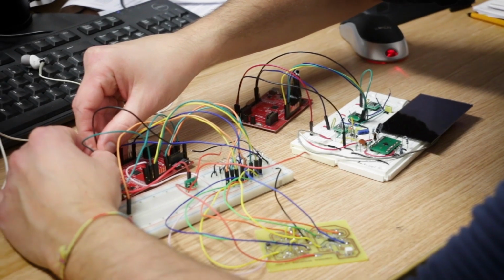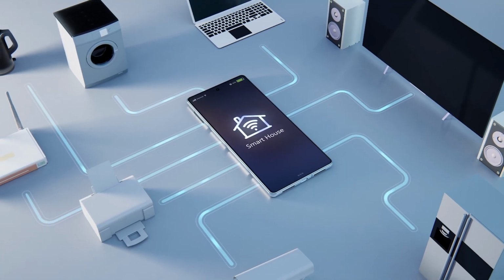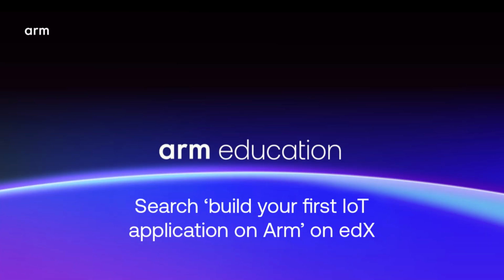Build Your First Internet of Things (IoT) Application on Arm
We’ve refreshed our online course — Build Your First Internet of Things (IoT) Application on Arm — to reflect today’s best practices in embedded and IoT development.

Now built with:
• Keil extensions for VS Code
• CMSIS-based architecture for hardware configuration
• End-to-end cloud integration: MQTT, AWS, BLE, and Android app support

Learners now gain hands-on experience with real-world tools — building connected systems from device to cloud using free, scalable, industry-grade platforms.